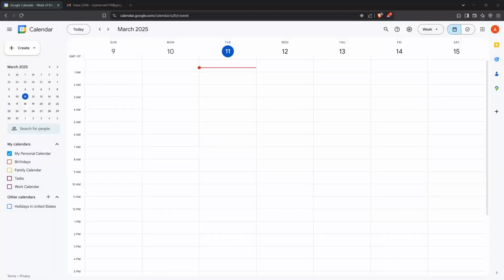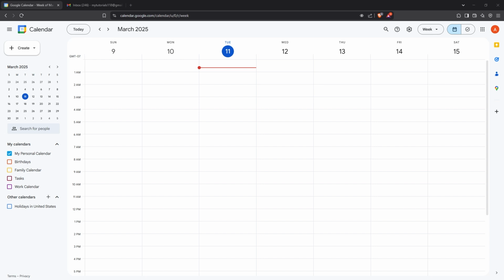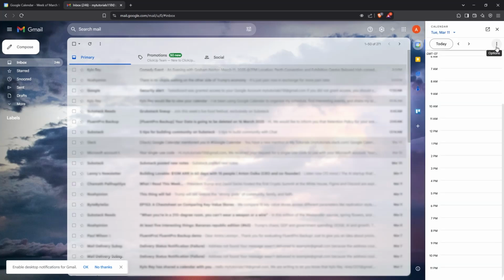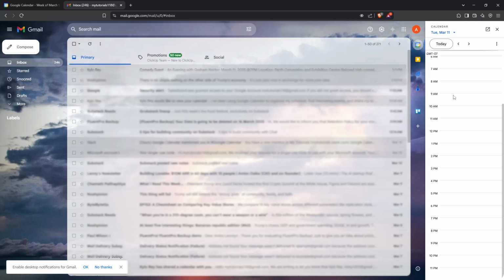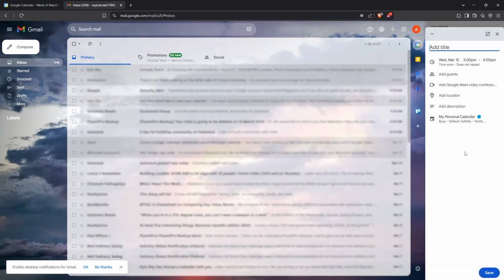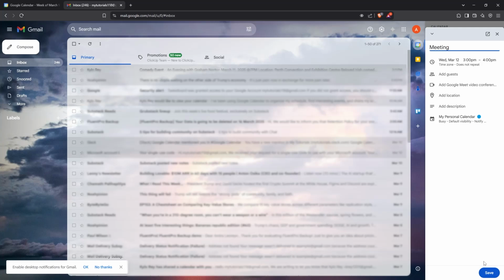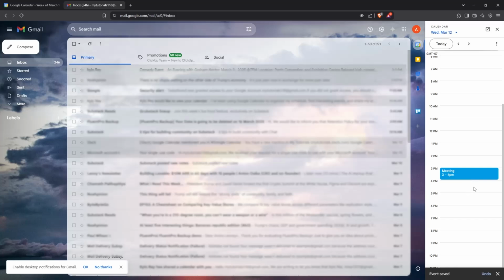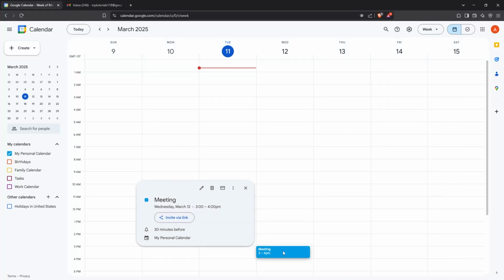How to Access Google Calendar in Gmail [2025 Full Guide]